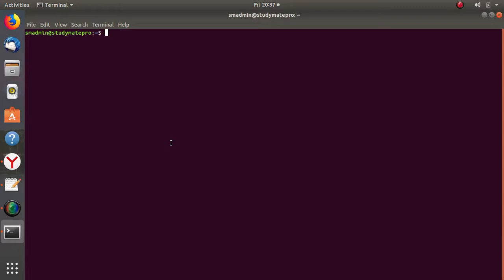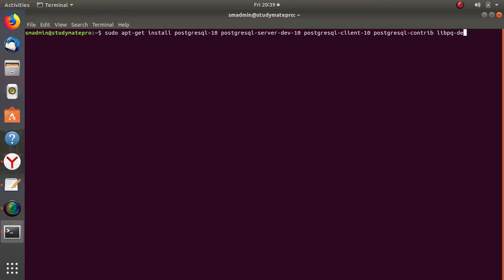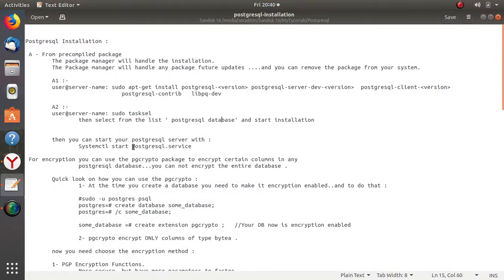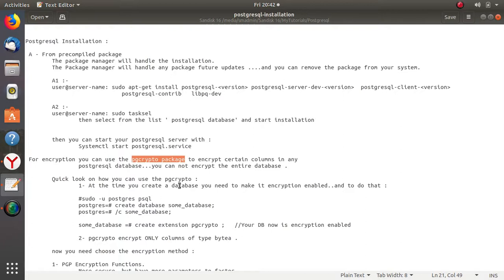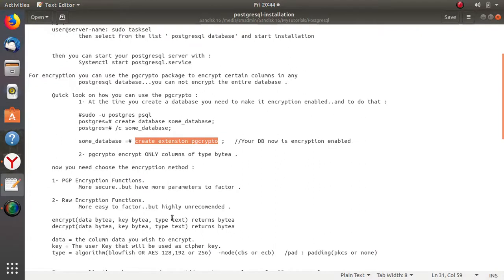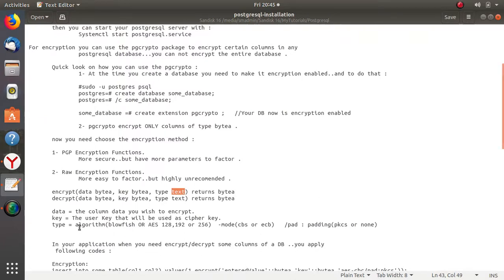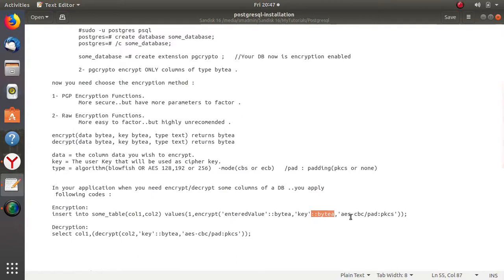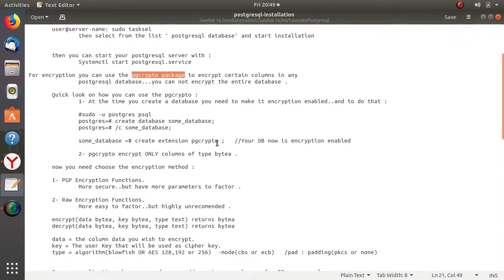1 Precompiled Package Install Postgresql Database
Do Install Postgresql Server from a precompiled package .